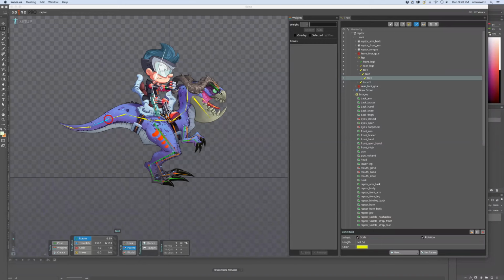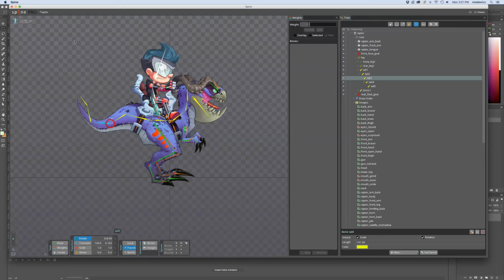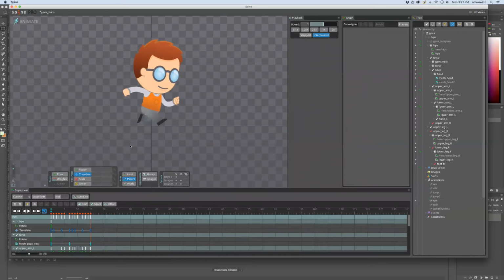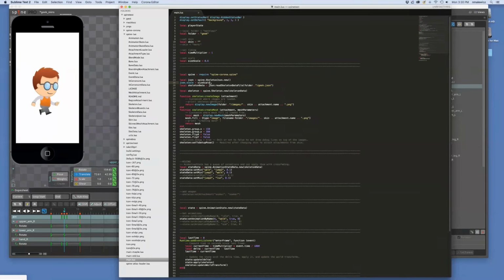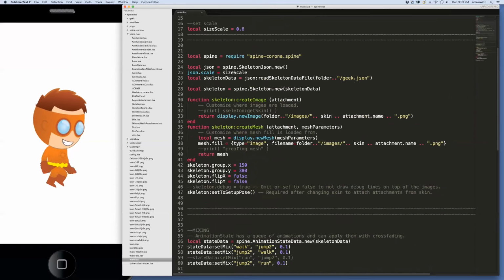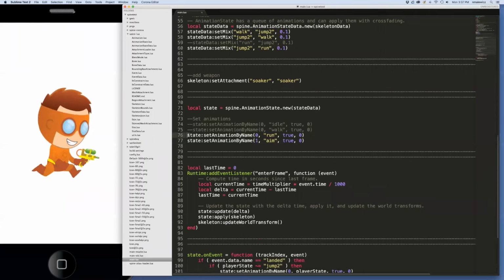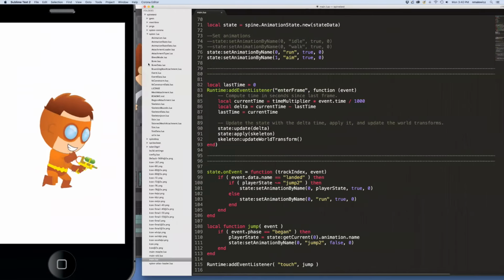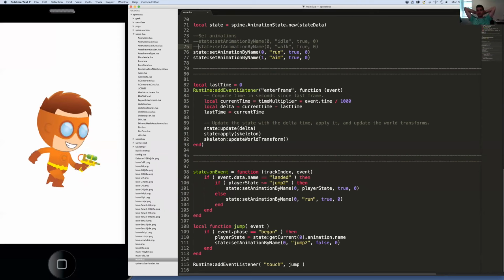Corona Geek #189 - Character Animation Using Spine and Meshes